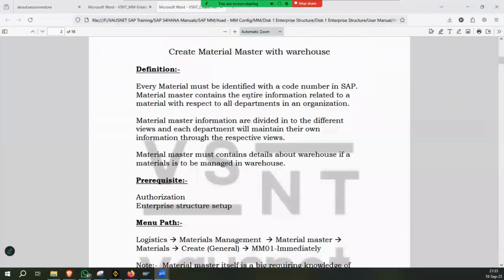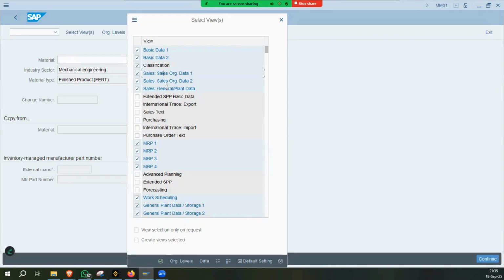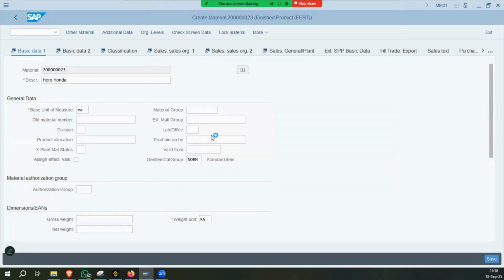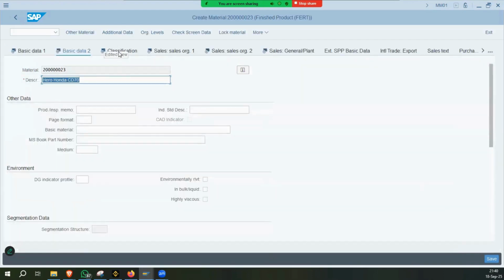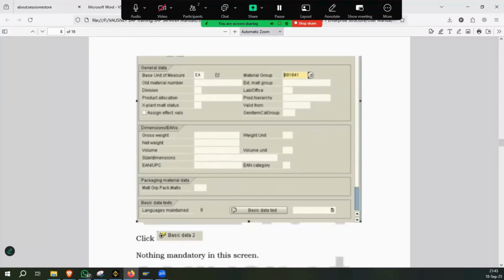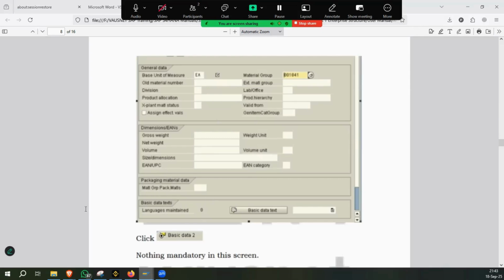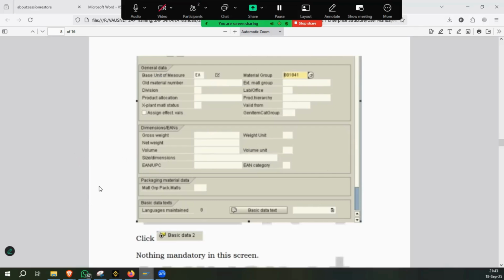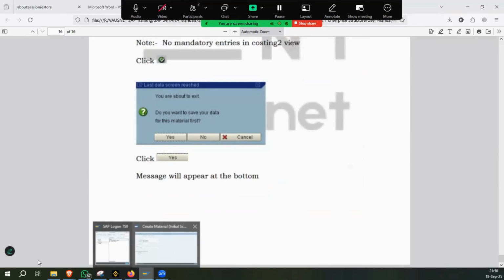SAP MM Lecture #2 | Material Master Data, Fields & Tabs, Material Types Explained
Welcome to SAP MM Lecture #2 by VAUSNET! 🚀
In this session, we dive deep into Material Master Data, exploring:

Key Fields & Tabs in SAP MM Material Master

Material Types and their role in Materials Management

Structure and configuration insights for effective SAP MM training

Whether you’re an SAP beginner or a professional brushing up on SAP MM fundamentals, this lecture provides a step-by-step explanation with practical insights to strengthen your SAP knowledge.

📌 Topics Covered:
✔️ Introduction to Material Master Data
✔️ Material Master Fields and Tabs Explained
✔️ Material Types in SAP MM
✔️ Importance of correct configuration in SAP Materials Management

SAP MM Lecture 2, SAP MM Material Master Data, SAP Material Master fields and tabs, SAP MM Material Types, SAP MM training for beginners, SAP MM material master explained, SAP MM master data tutorial, SAP MM configuration guide, SAP MM online training VAUSNET, Material types in SAP explained, SAP MM master data management